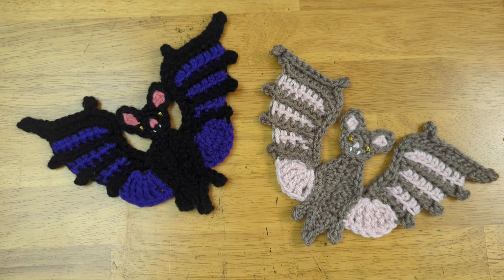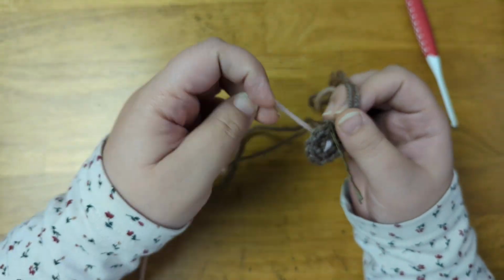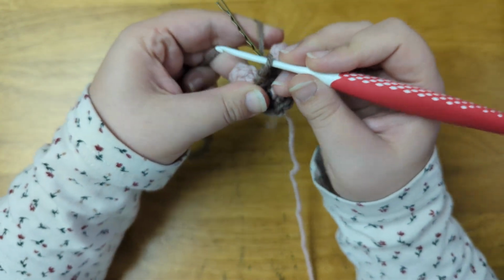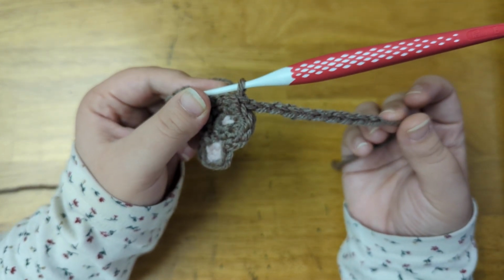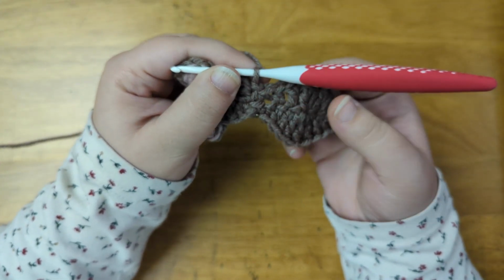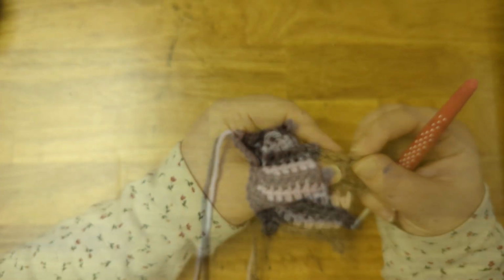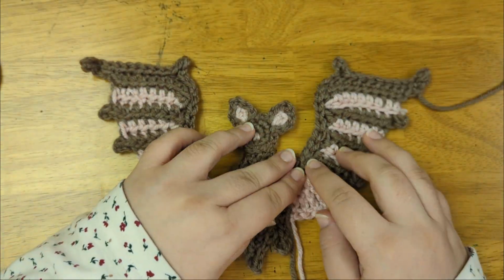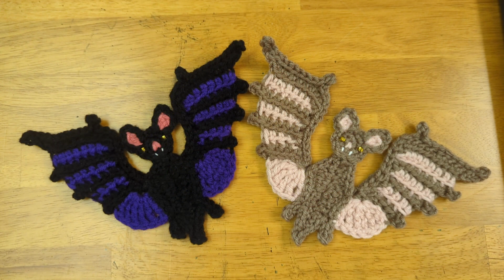Spooky Crochet Bat Applique Tutorial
In which I show you how to crochet a cute and spooky bat applique!

Chapters:
1:17 Begin Head
4:11 Inner Ears
7:33 Finish Head
11:00 Begin Body
15:20 Body Side 2
19:53 Begin Wings
22:27 Finish Wings
24:47 Sew On Wings
26:06 Bead/Embroider Face
28:08 Finished!